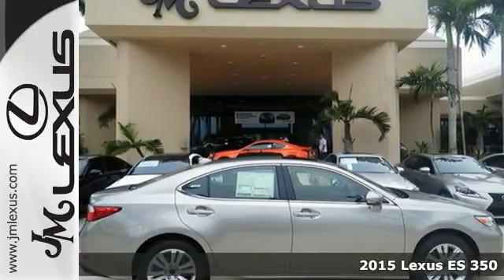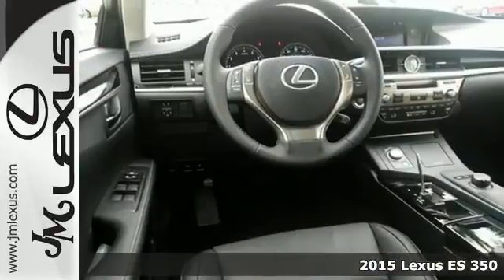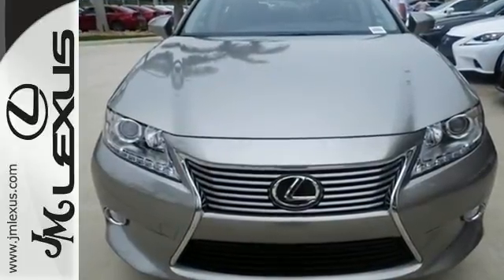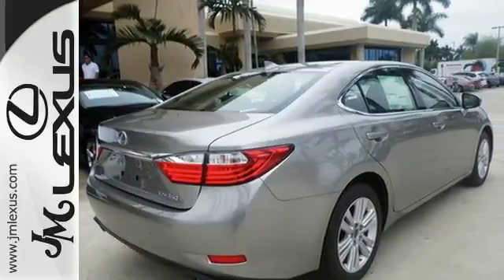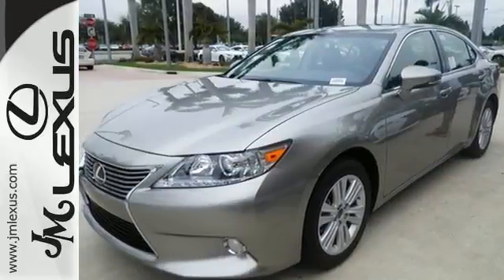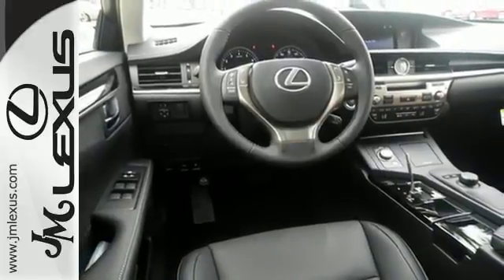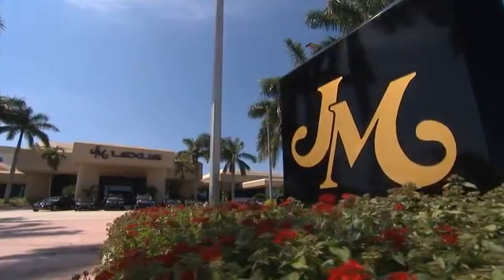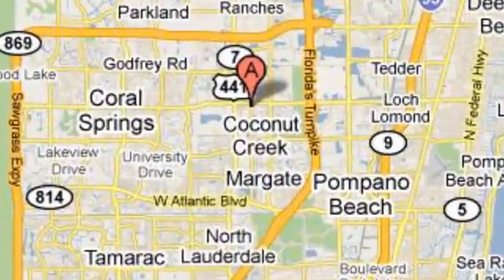New 2015 Lexus ES 350 Margate FL Ft-Lauderdale, FL #55840 - SOLD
Year: 2015
Make: Lexus
Model: ES 350
Trim: 4DR SDN
Engine: 3.5L V6
Transmission: Automatic 6-Speed
Color: Atomic Silver
Interior: Black NuLuxe Espresso Bird's Eye Maple
Stock #: 55840
VIN: JTHBK1GGXF2178912
You are currently viewing a new 2015 Lexus ES 350 with JM Lexus the #1 Volume Lexus Dealer since 1992! Thank you for your interest. We look forward to working with you. Stock #: 55840 Exterior: Atomic Silver Interior: Black NuLuxe Espresso Bird's Eye Maple Trim: 4DR SDN JM Lexus 5350 West Sample Rd Margate FL 33073

Address:
5350 W Sample Rd